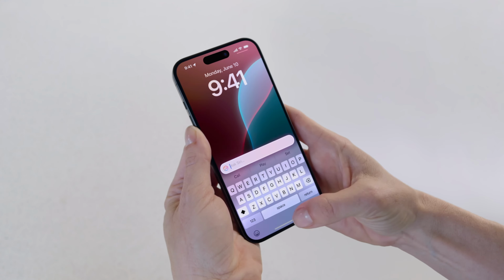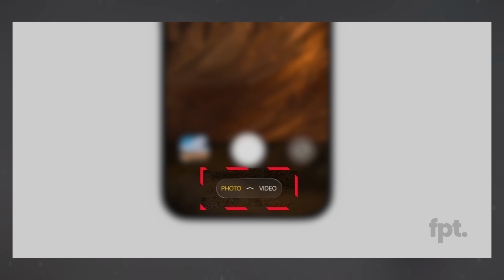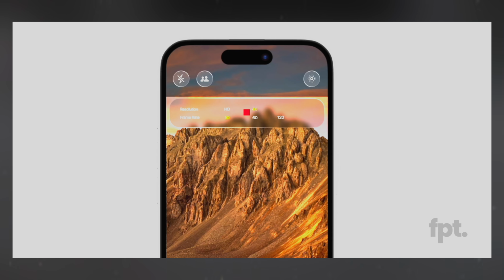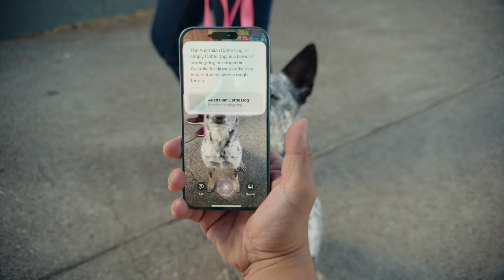iOS 19 - Biggest Update Ever!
A new leak from Front Page Tech’s latest YouTube video unveils exciting changes coming to the iOS 19 Camera app, potentially signaling a broader redesign for the operating system.

Hope to see you Guys in te Next One, have a Good Day.